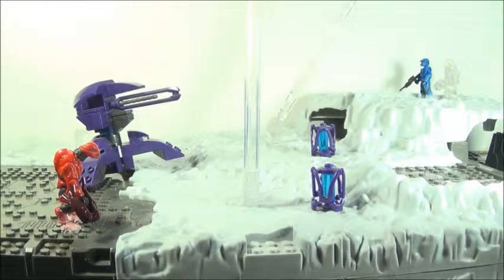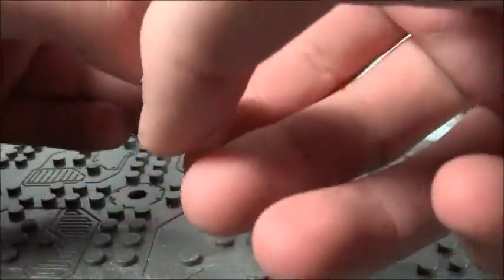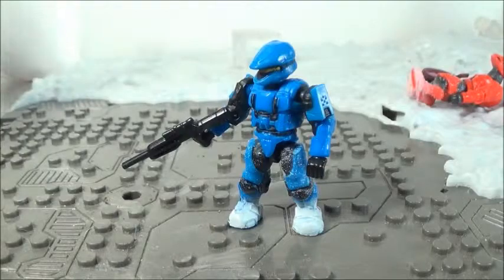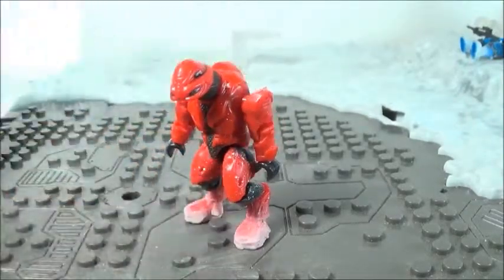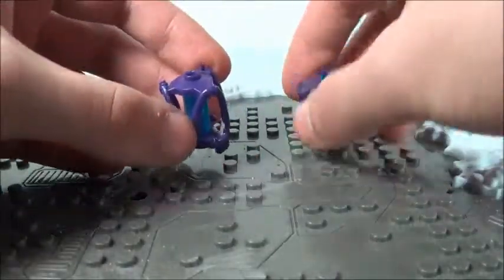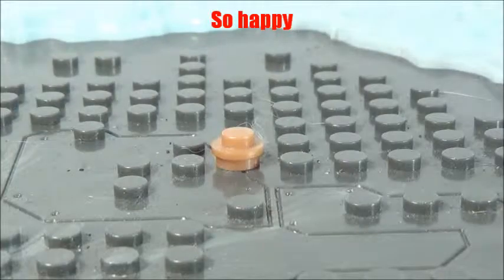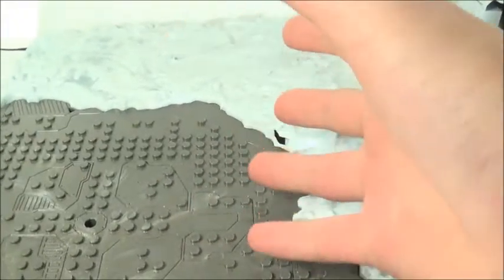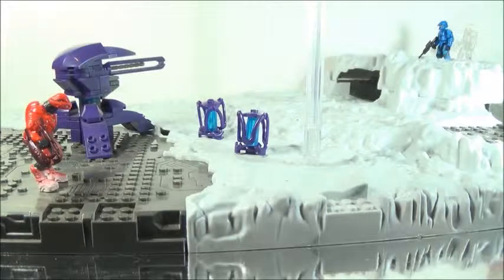Mega Bloks Halo #97069 VERSES: SNOWBOUND BATTLESCAPE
The Automated Plasma Turret is firing on both Red and Blue Team! While Team Blue Spartan creates a diversion with his Battle Rifle, the red Elite Combat heads for a Covenant fuel canister. He has one chance to create a makeshift plasma bomb to knock out the turret before it destroys them both!